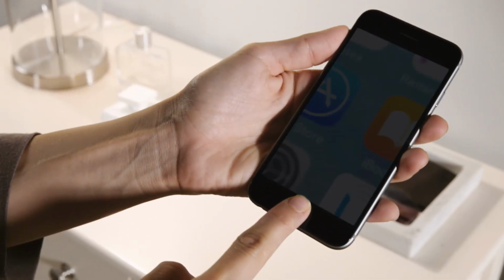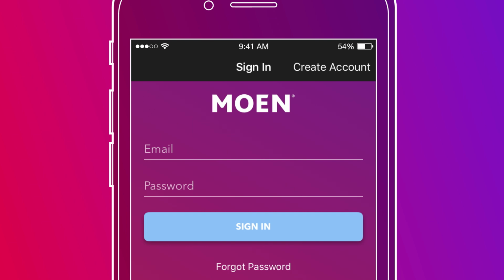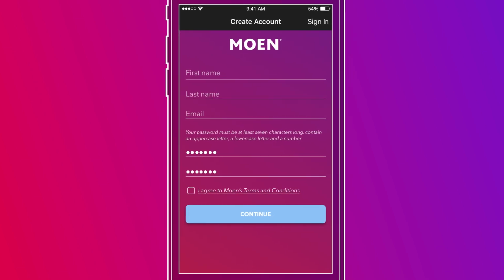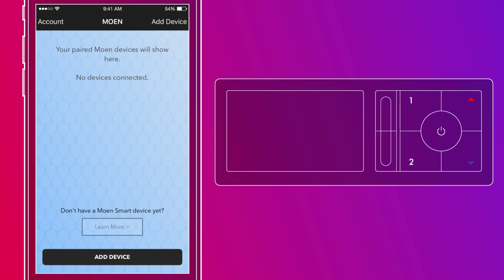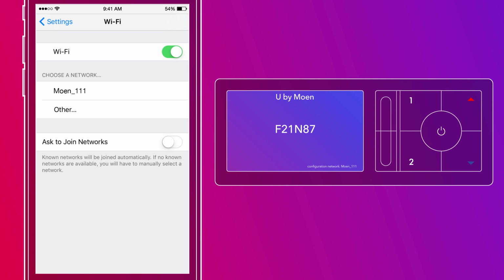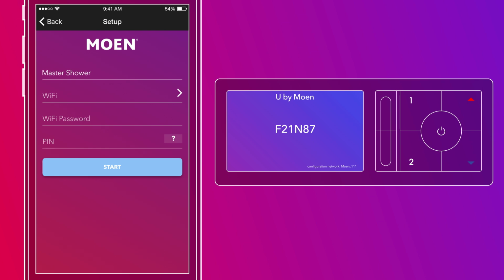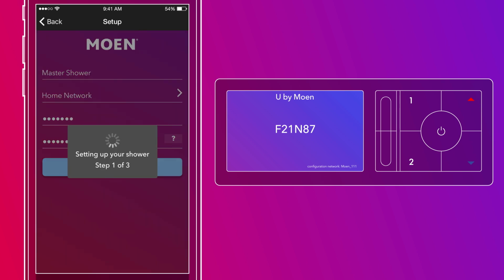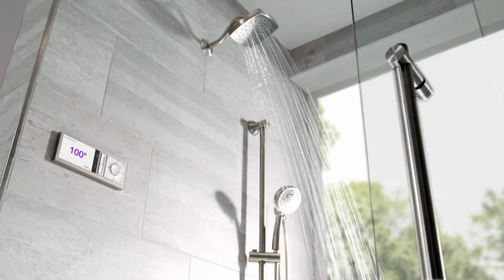How to Connect the Moen Smart Shower App to Your Controller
Learn how to sync the Moen Smart Shower app to your Smart Shower controller with this step-by-step guide. This video walks you through the connection process so you can access and control your Smart Shower system from the app.